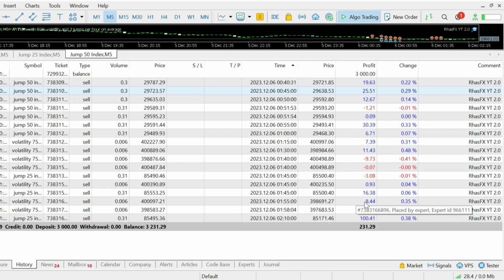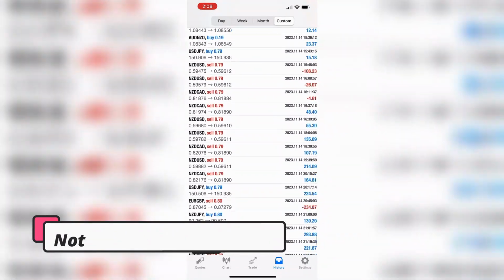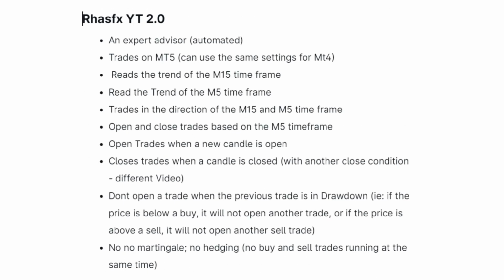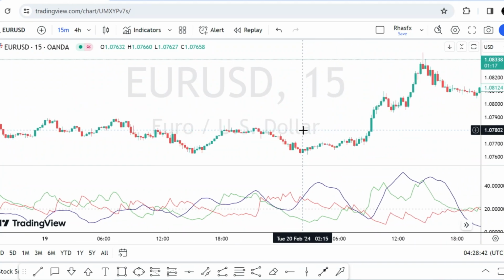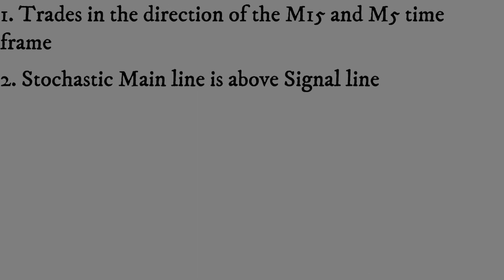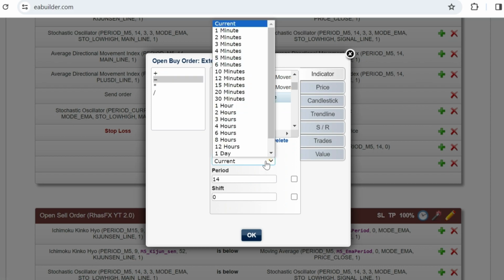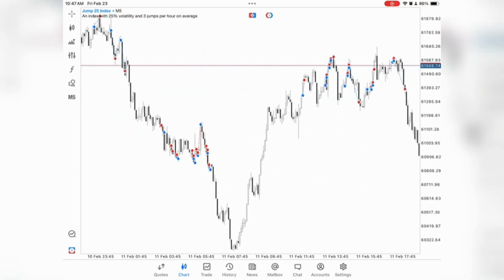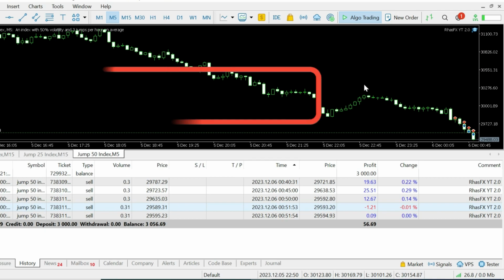Make an MT5 expert advisor: Tutorial for beginners 2024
Make an MT5 expert advisor

In this video, I will show you how to make a mt5 expert advisor for forex trading. Having your forex robot means that your trading is completely autonomous, and as a result, would give you more time to focus on another thing while the forex ea does all the trading for you.

Having a detailed outline of your trading strategy is the best step in creating the best forex robot. Having the ea trading on your behalf can result in a massive profit boost, accuracy, and a higher productive lifestyle. With that being said, this video is about creating your own free forex ea for Mt5 (MetaTrader 5) and mt4. Depending on your strategy, you have the potential to create the best forex ea.

This robot that we are making consist of the stochastic oscillator, the ADX indicator, moving average indicator, ichimoku kinjun sen indicator, and finally ATR indicator for stop loss.